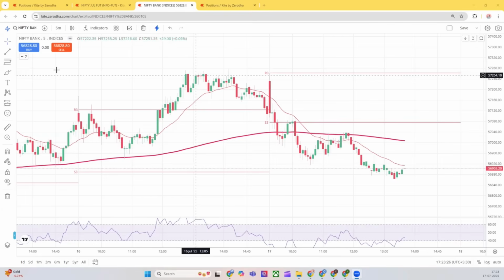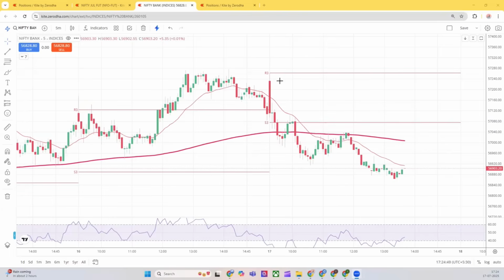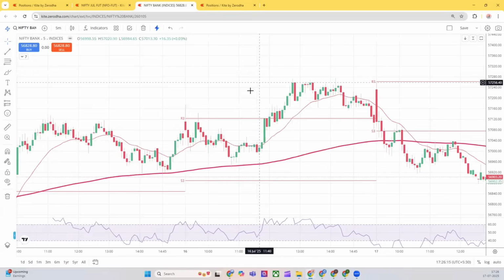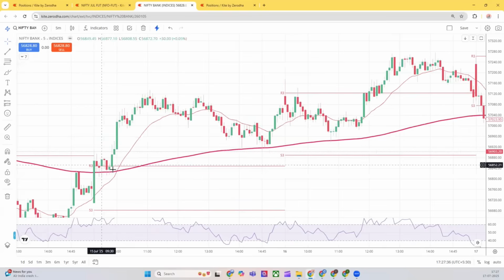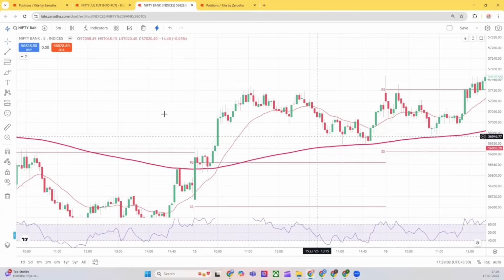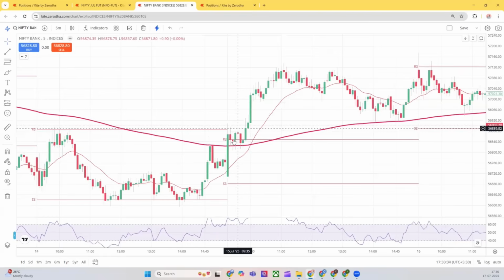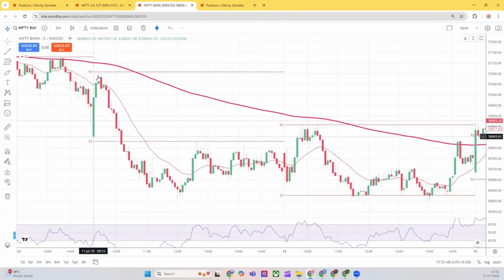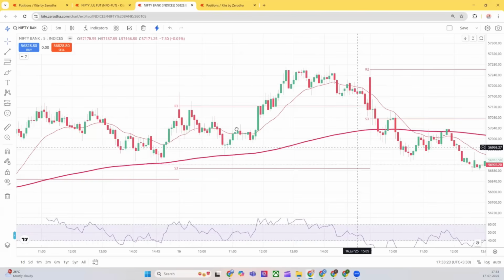Bank Nifty, July 2nd week, Back Testing.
My Courses